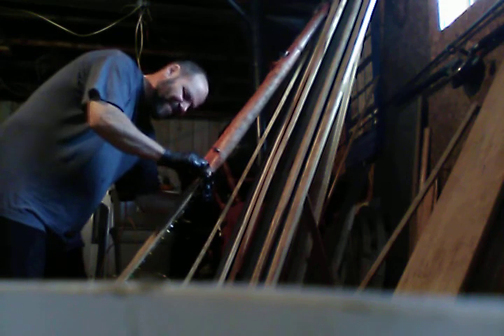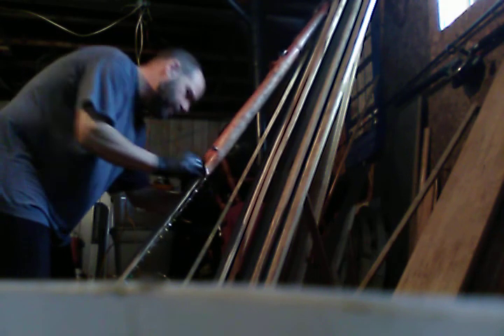trapping 101.7. ep 31. Otter pelt boarding and stretching